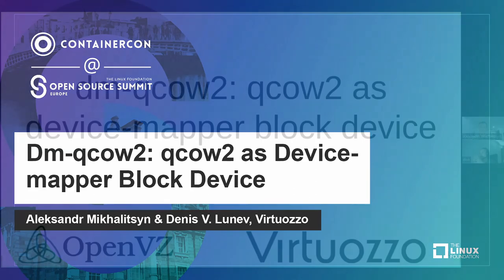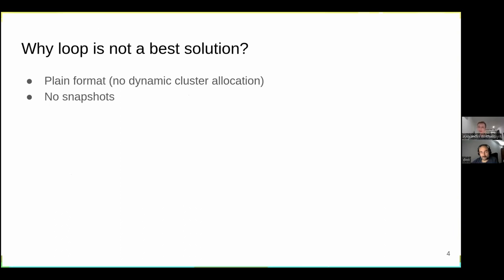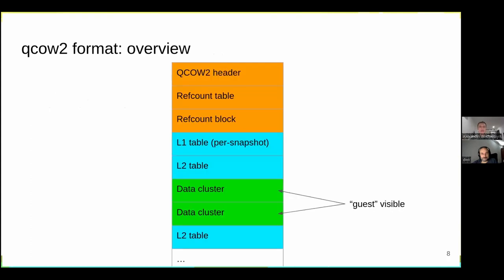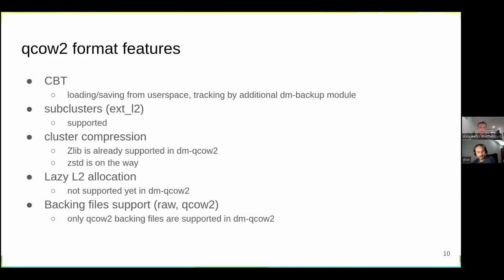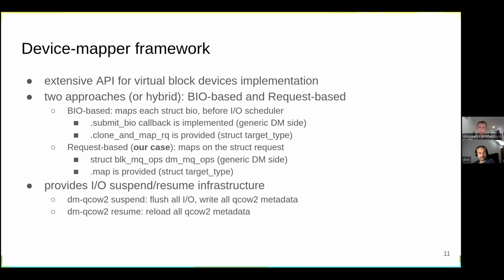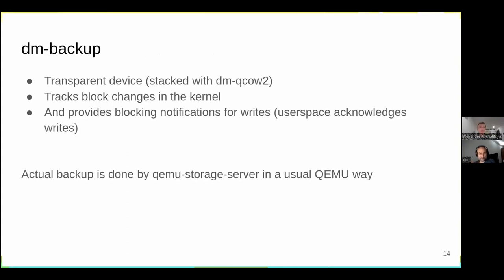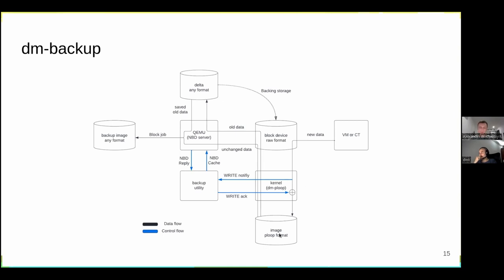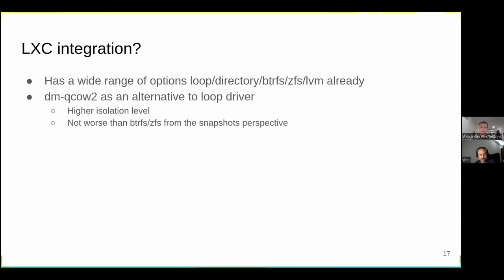Dm-qcow2: qcow2 as Device-mapper Block Device - Aleksandr Mikhalitsyn & Denis V. Lunev, Virtuozzo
Most of container runtimes provides containers rootfs using host fs bindmounts, layered fs (overlayfs, aufs) or using a loop device. OpenVZ 7 uses special custom format ploop (Parallels loop) which more feature-rich and allows IO freeze, snapshots, backups. On the VM planet there is QCOW2 format. A new dm-qcow2 driver [1] developed by Kirill Tkhai (Virtuozzo) allows to utilize this format for the containers. This talk will cover main topic parts briefly: Intro and motivation. - Why loop is not ideal for the system containers? - Why in the kernel? - Why device mapper? - How it works on practice? (Example or demo) Tech details - Generic design. How IO requests are handled - Application to snapshots/backups Discussion - Integration with LXC? - Performance benefits for Qemu (vhost integration) [1] dm: Introduce dm-qcow2 driver to attach QCOW2 files as block device